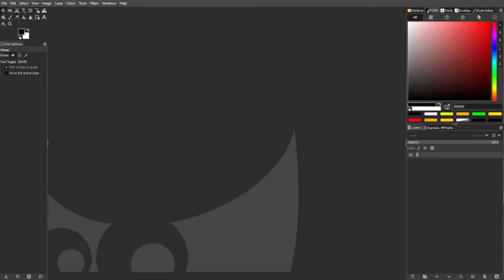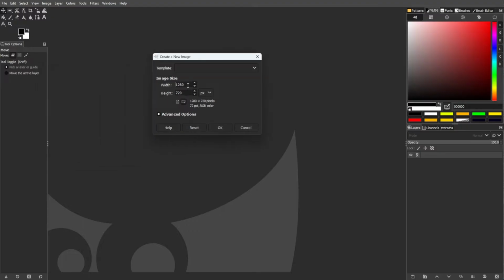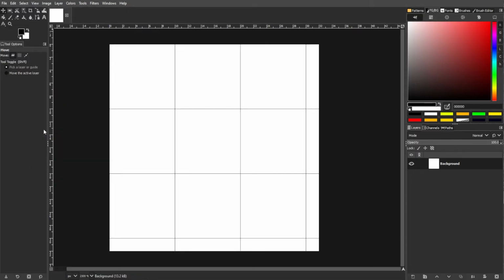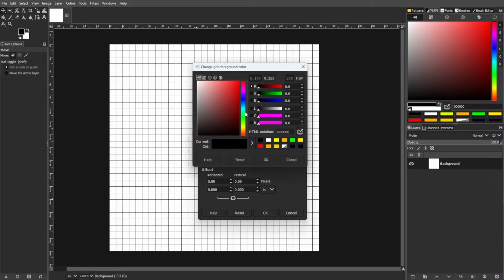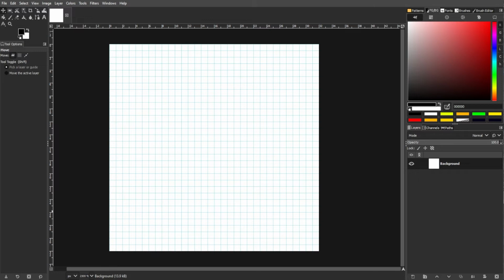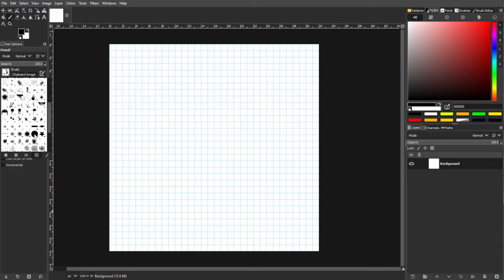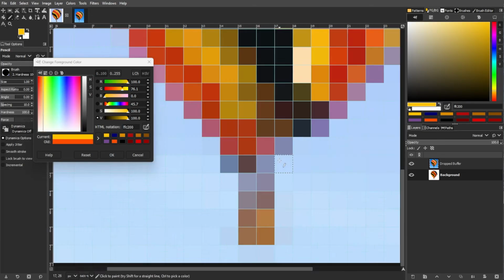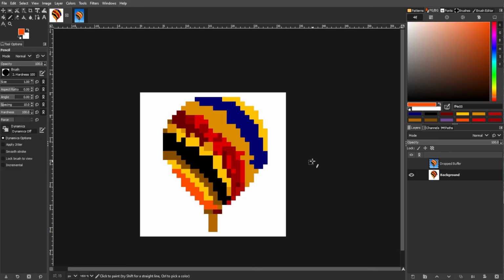Easily Create Pixel Art in GIMP! (Tutorial)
Want to create your own pixel art in Gimp? It's easy! You can use an existing image, or make it from scratch. Watch to learn how!